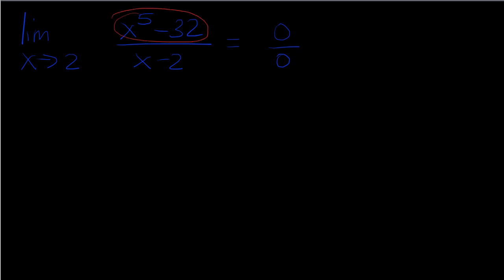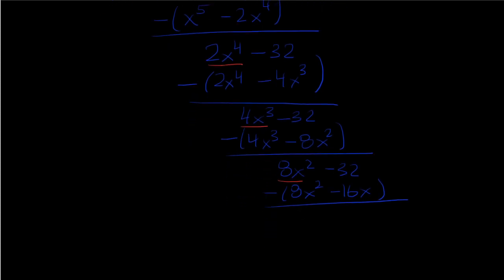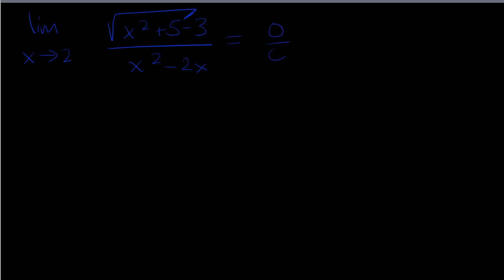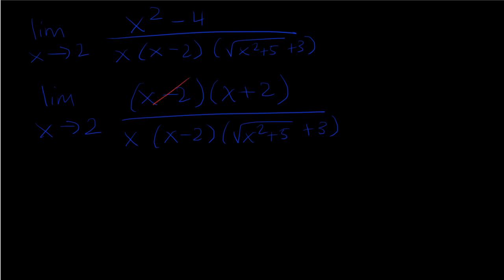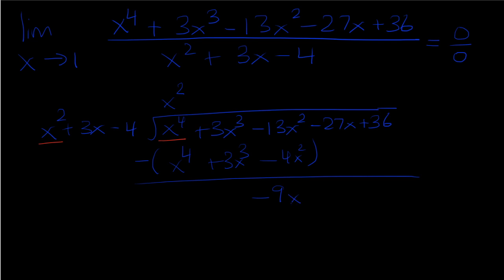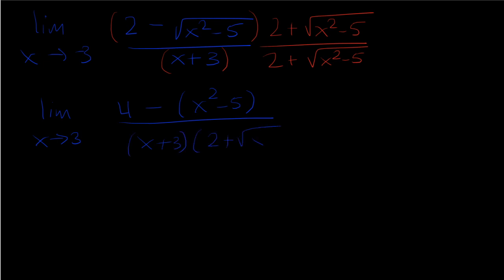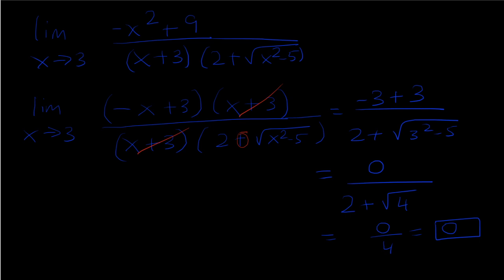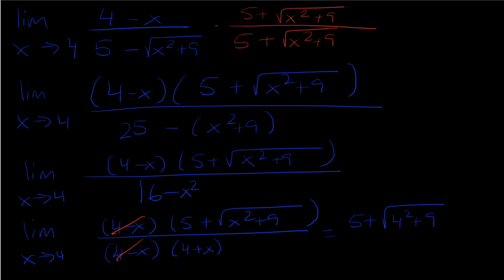Evaluating Limits Analytically [Part 4]